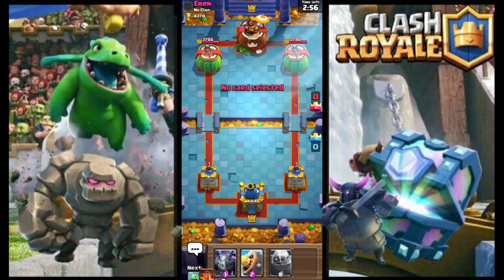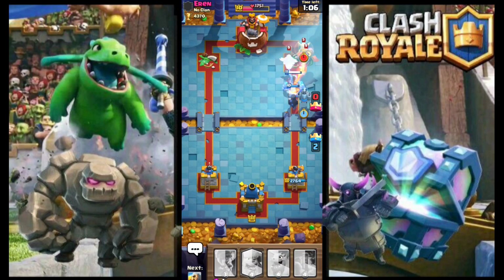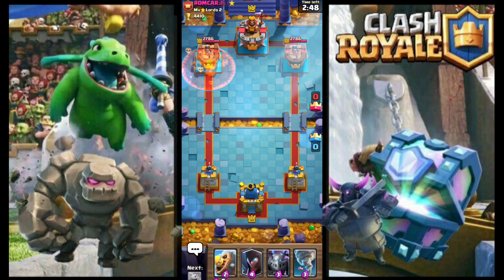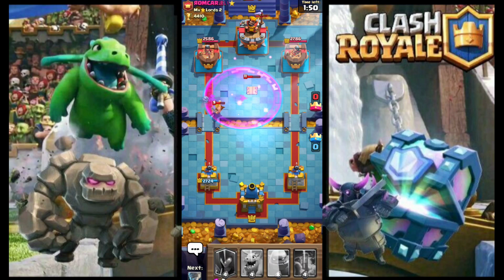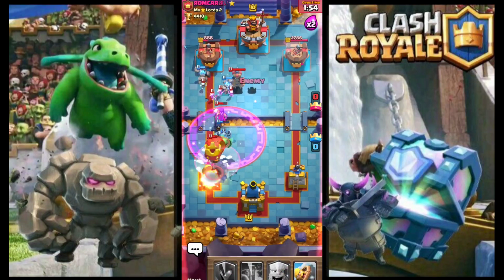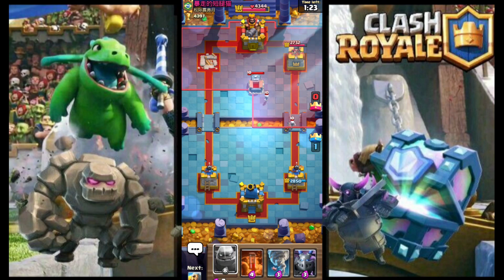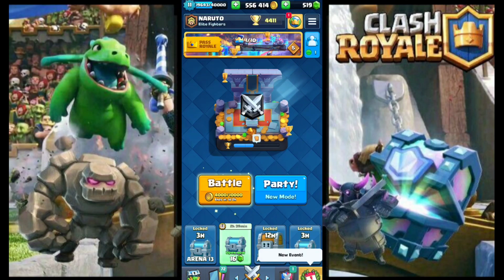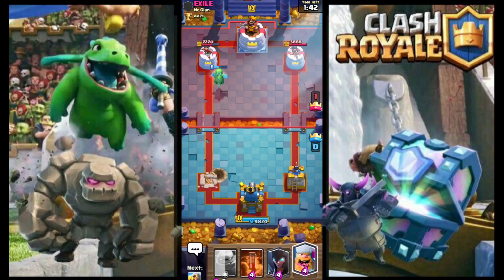*NEW* Mega Deck Challenge - Clash Royale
Hi guys in this video, am going to be playing the Mega Deck Challenge and explain the best deck for this challenge which also include awesome rewards after 9 wins. Make sure you stay tune.